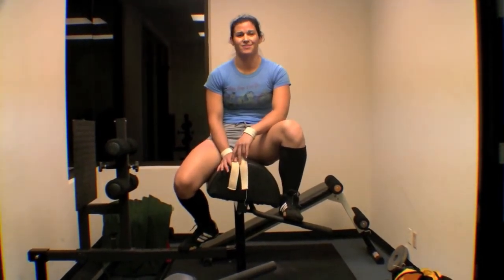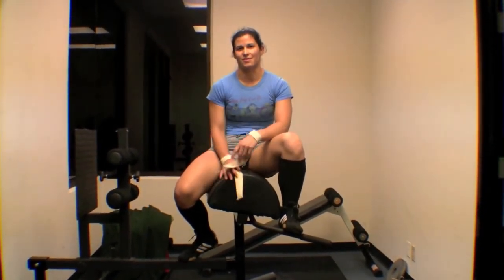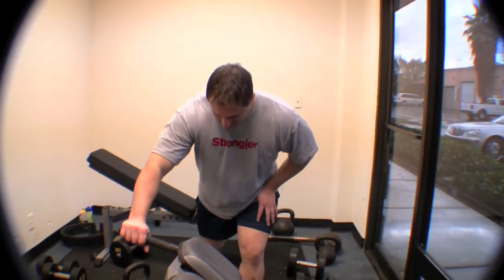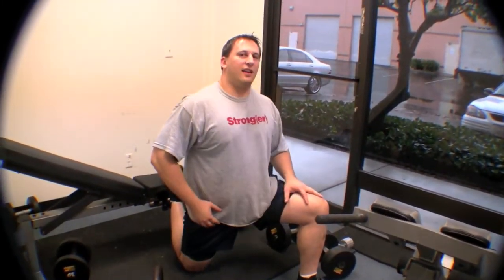10-14-09 Video Q&A Part II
Part II of this week's video Q&A.